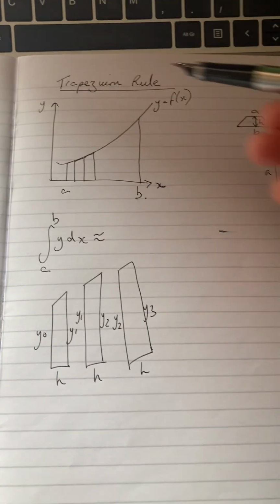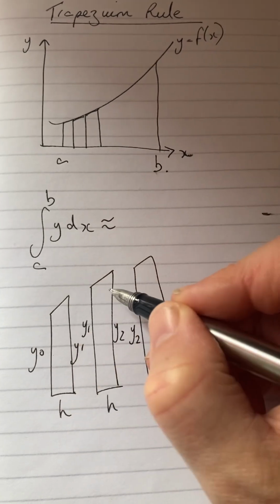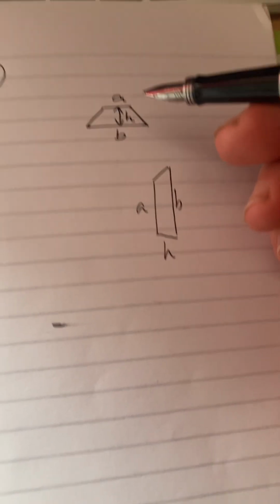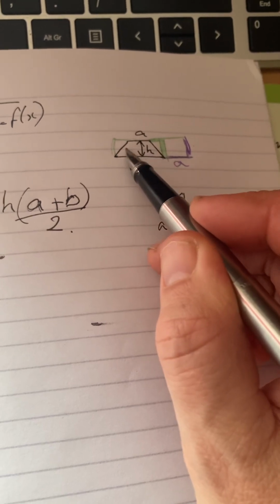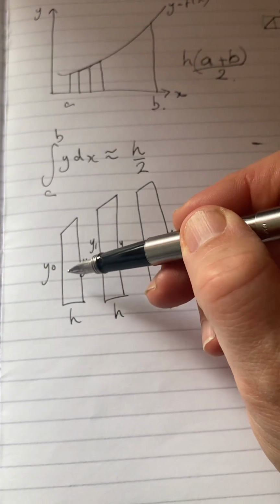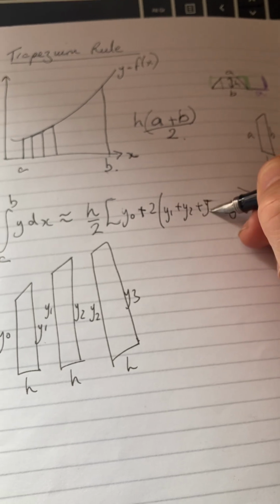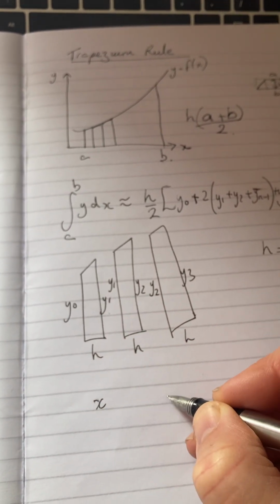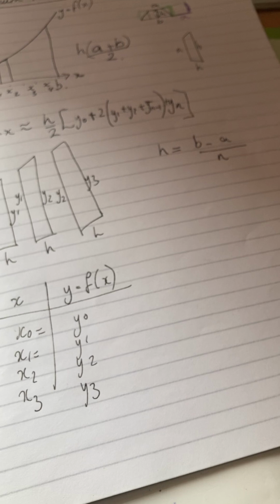Trapezium Formula, why it works and how to do it. A-Level Maths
The why behind the trapezium rule. How to do it.